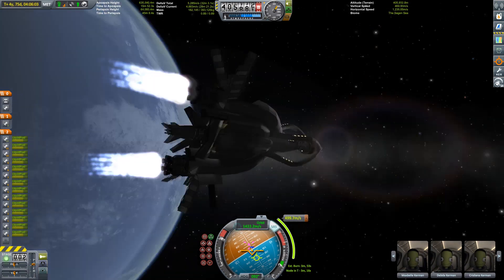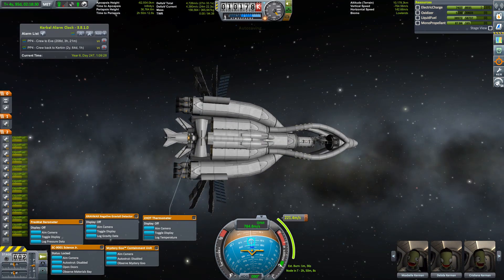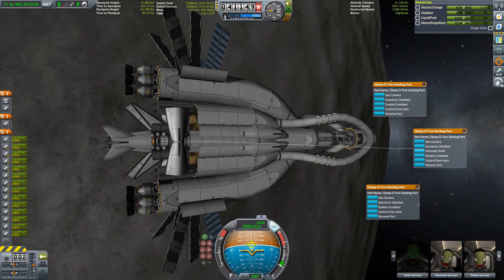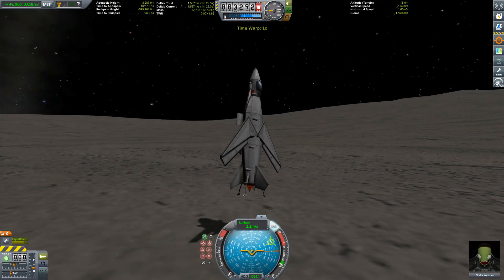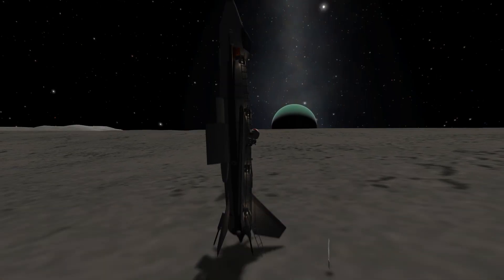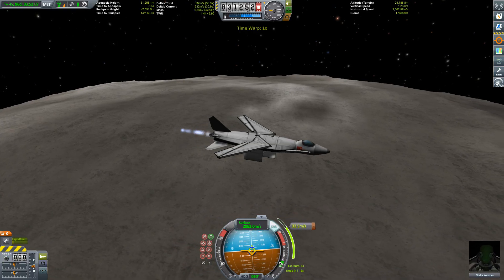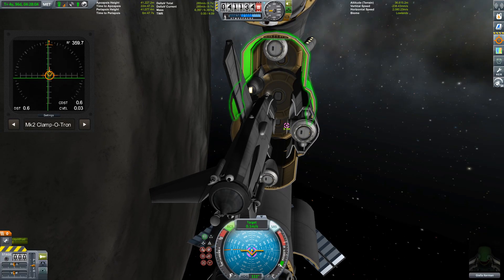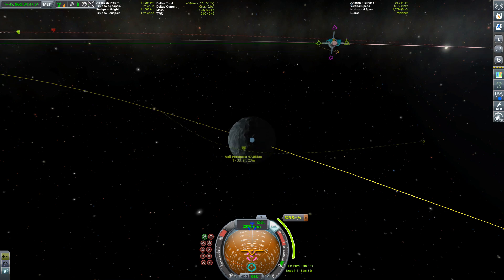A PLANE ON TYLO! - Jeb Lost His Keys #3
How will the Yajiri fare on the most dangerous moon of them all? Let's have a look ;)